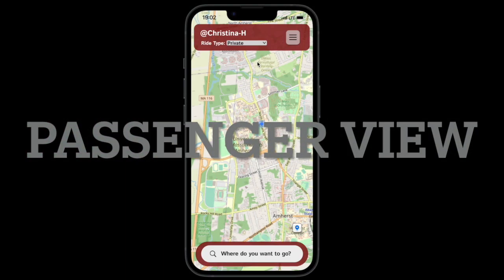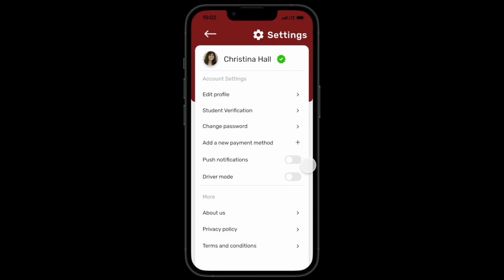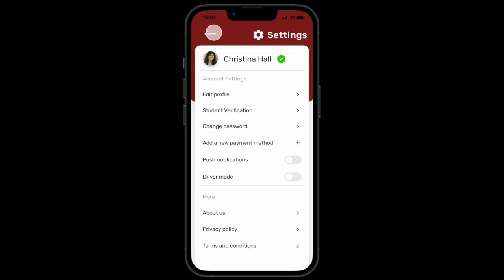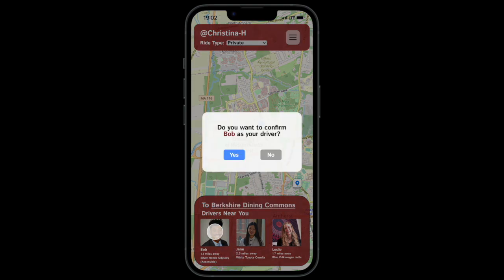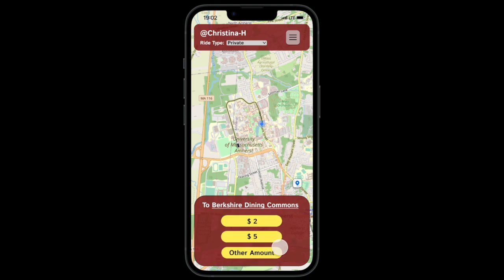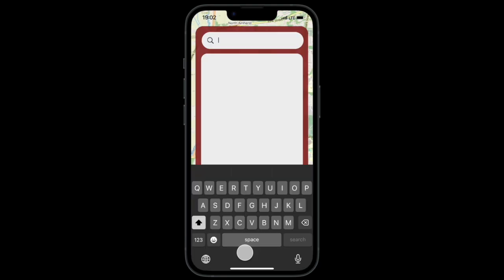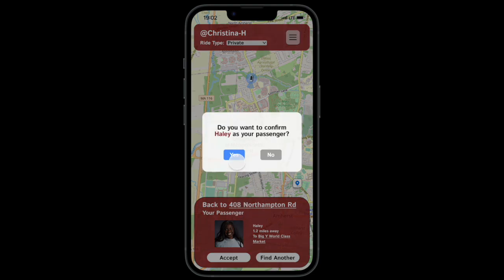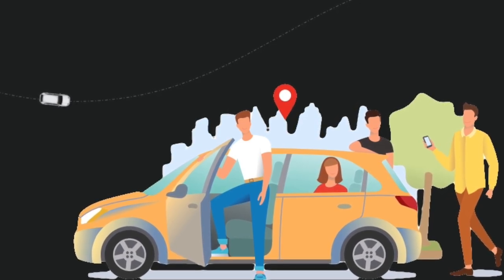UPool Final Project Demo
This is the Final Project Demo of CS325 at UMass Amherst.
Created by Qiao Li, Arya Chaughule, and Hallie Liu.